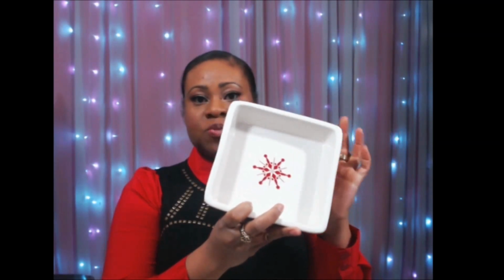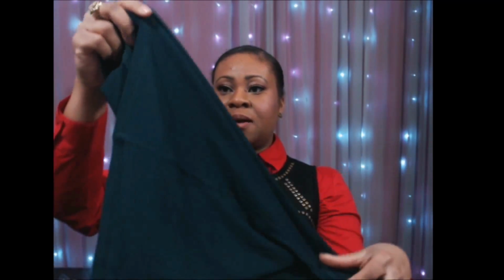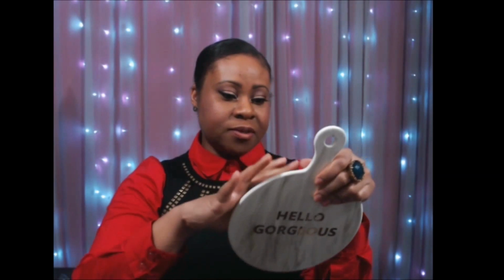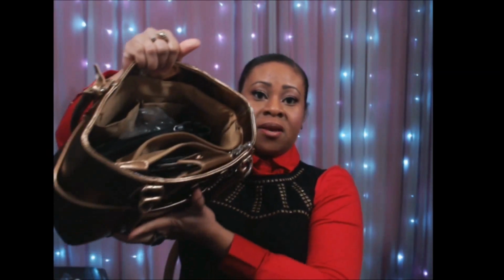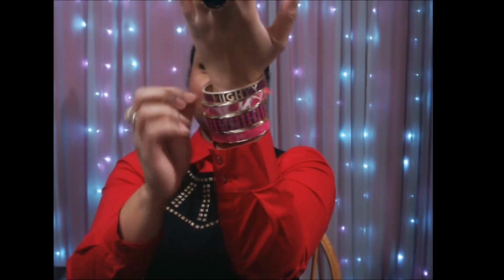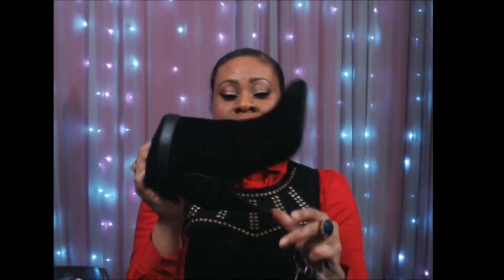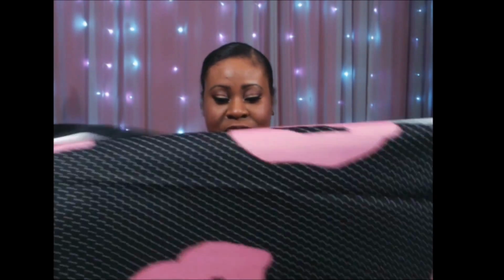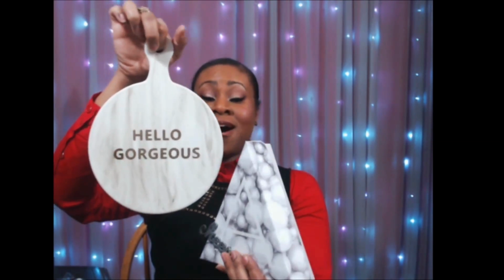Huge Black Friday Haul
Hey Baus Beauties! Join me for my latest haul featuring a pretty big cash of products from Avon. This haul includes a variety of items from Avon, Avon living, mark by Avon, and Avon Signature Collection clothing. See what I got!

~ LETS HANG OUT! ~